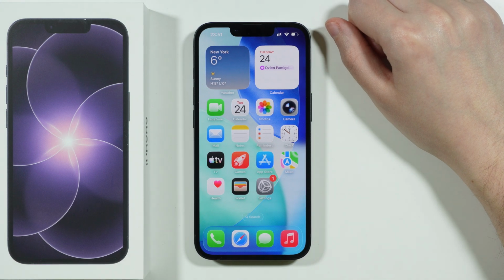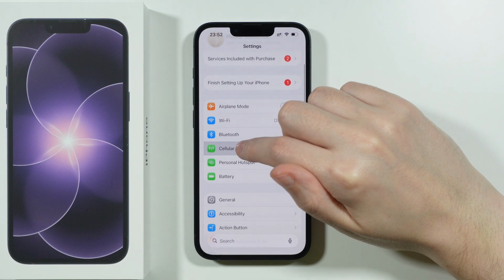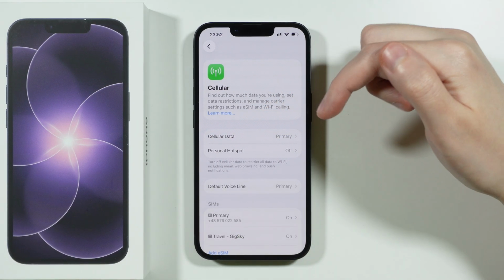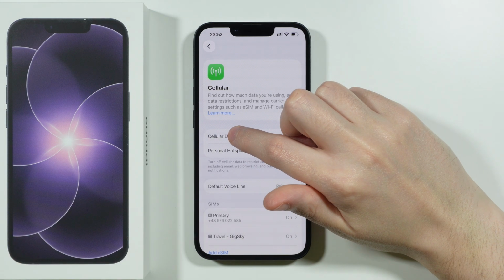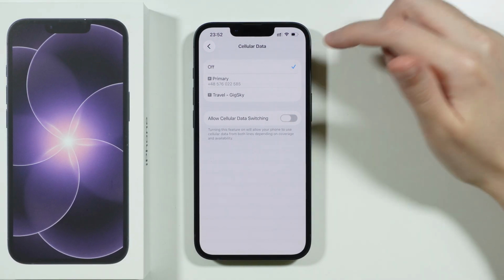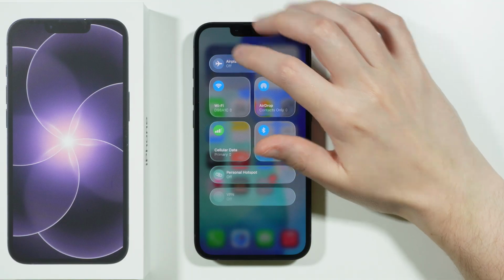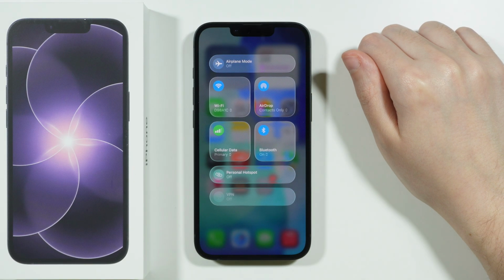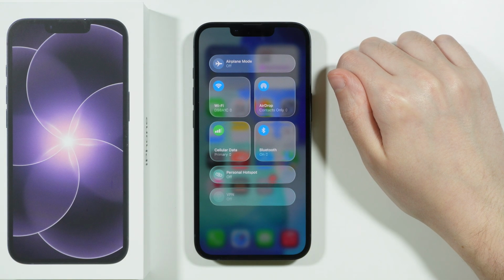iPhone 17e: How to Turn ON/OFF Cellular Data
In this video, I'll guide you through the process of turning ON or OFF cellular data on the iPhone 17e. Whether you're looking to save battery life or manage your data usage, this quick tutorial will show you how to easily access the settings and make the necessary adjustments. Follow along to ensure you're getting the most out of your iPhone 17e’s connectivity options.